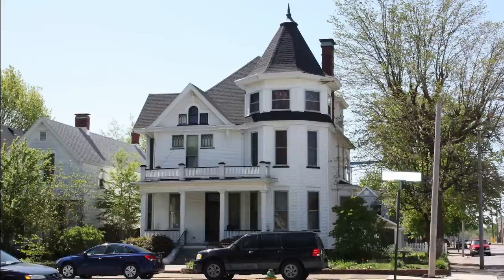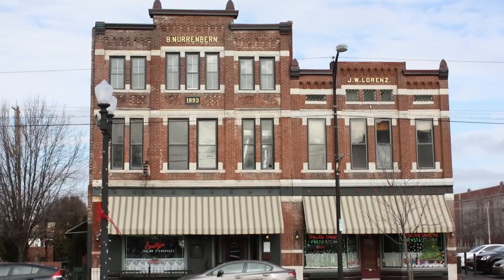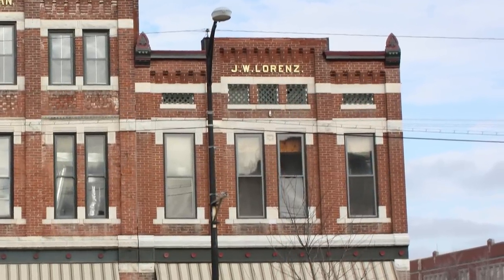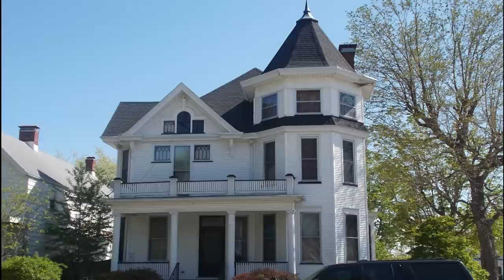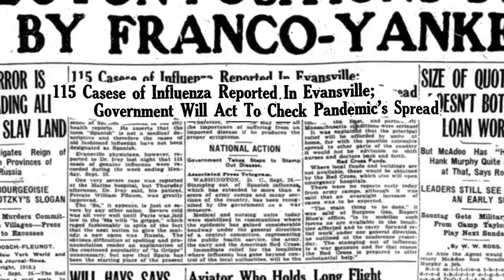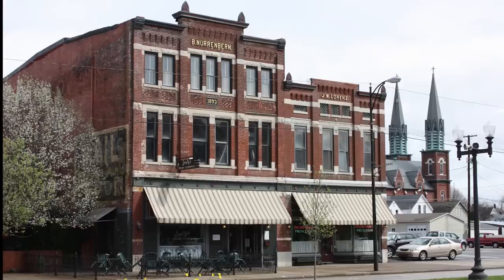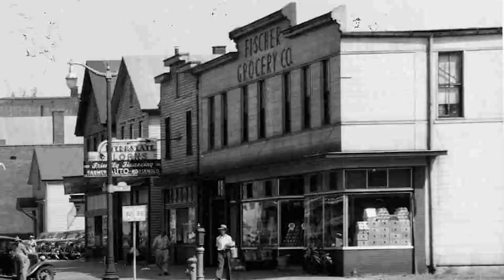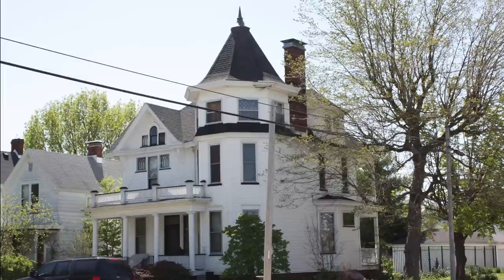Lorenz - Fischer House, 2030 W. Illinois St.